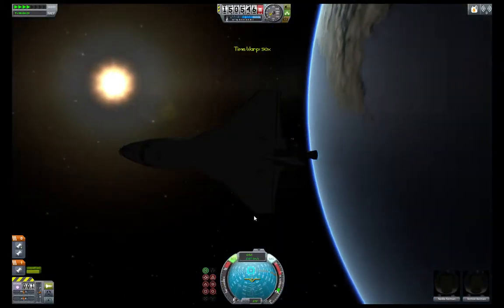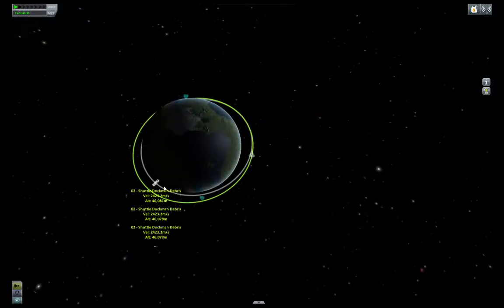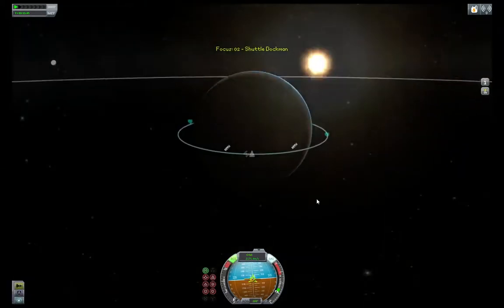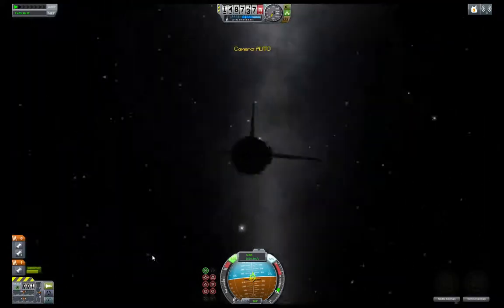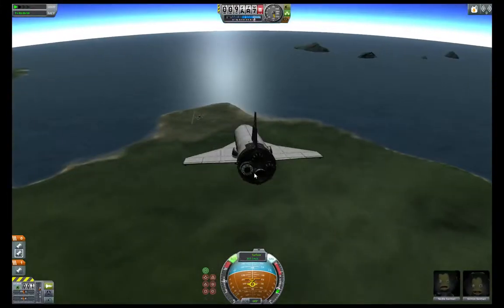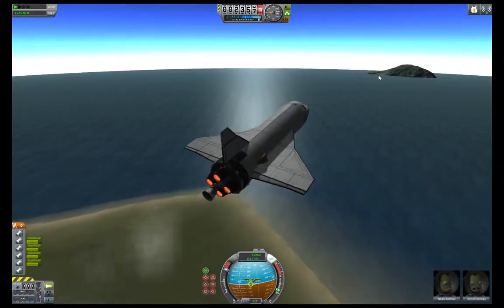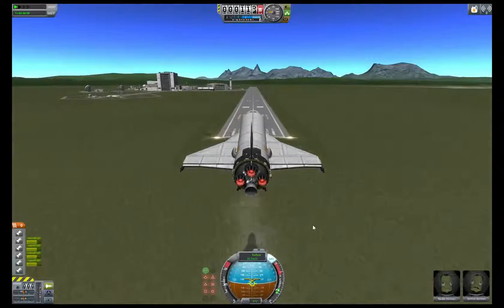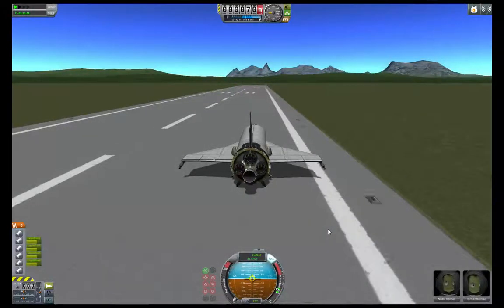KSP - Space Station K1 part 4 (landing the shuttle)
Space Station expansion in Kerbal Space Program:
Current version: 0.9
Current mods: FASA ver 5.0 and Docking Strut

And here is the part that has always given me the most trouble,... landing a space shuttle. My track record for landing aircraft in Kerbal is already very poor, so coming down from space with a mountain range to avoid. scary.